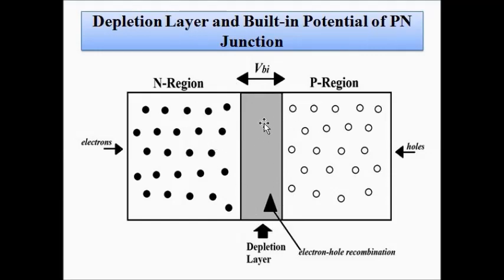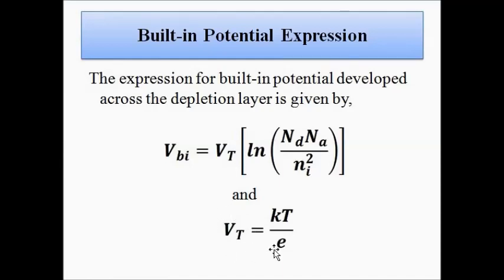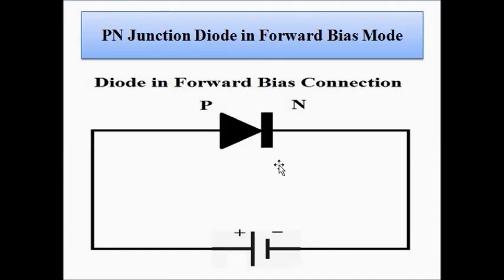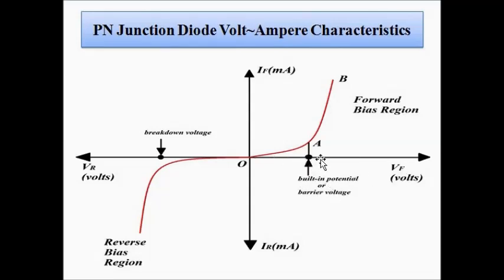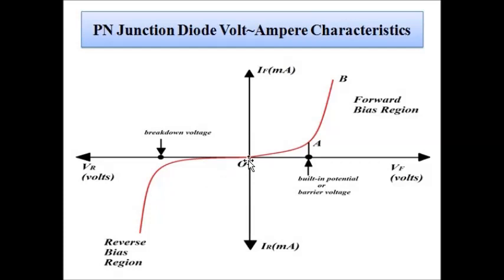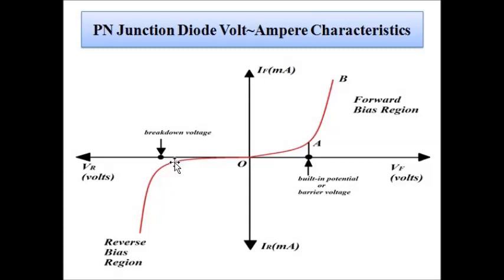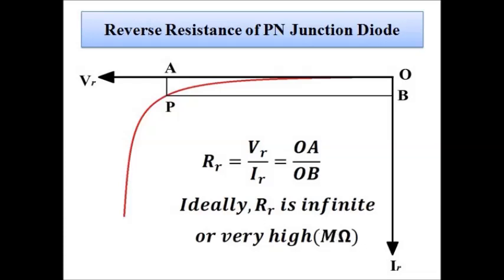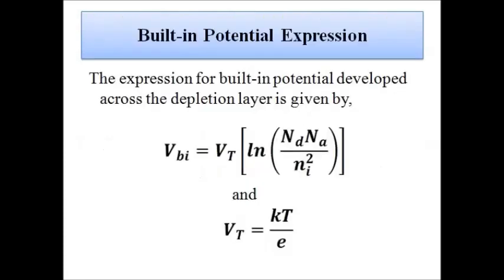Diode- Voltage Current Characteristics of Semiconductor Diodes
This video explains in detail the voltage-current characteristics of a pn  junction diode along with the v-i plot of the diode in forward and reverse biased connection modes.